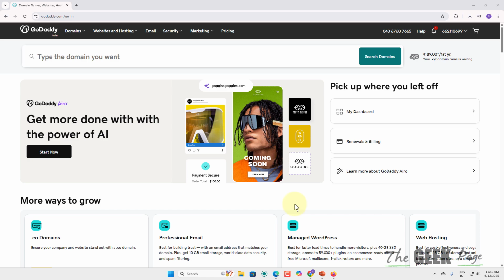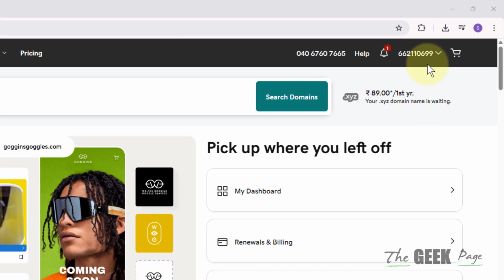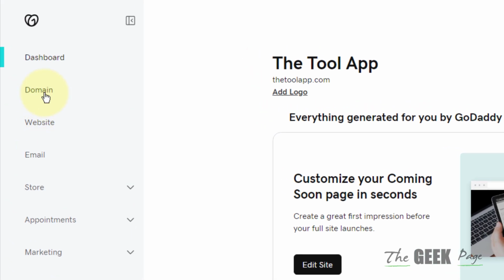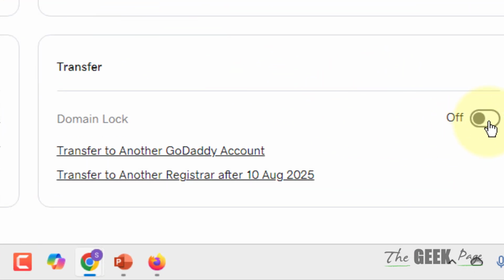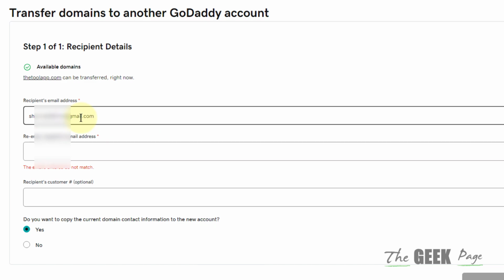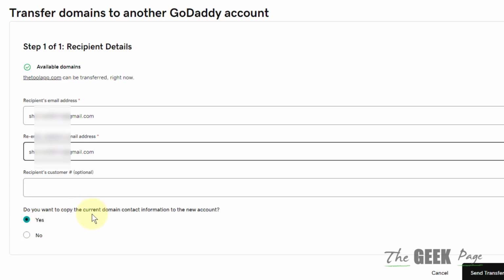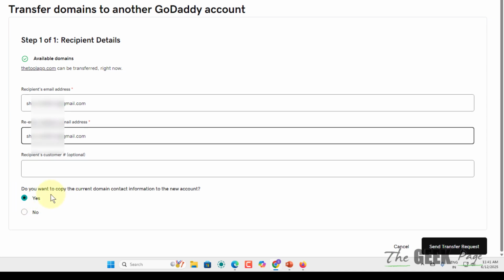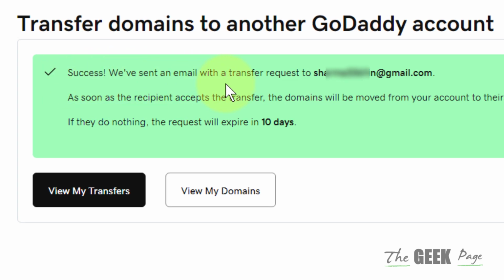How to Transfer a Domain to Another Godaddy Account